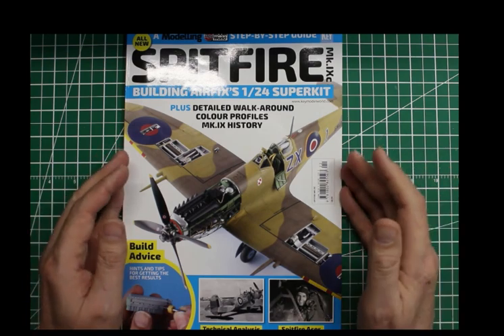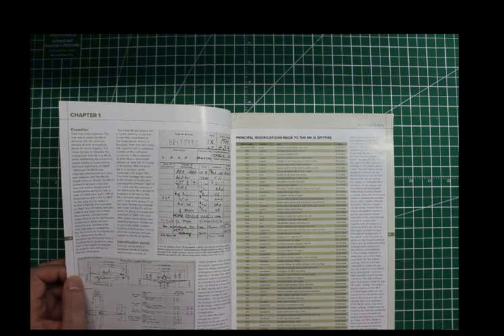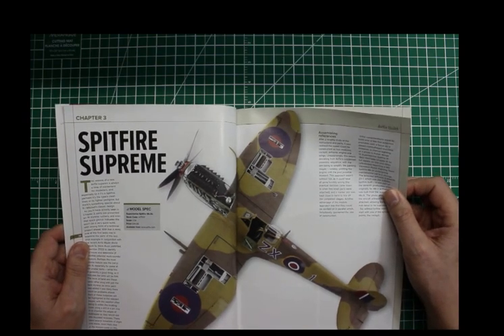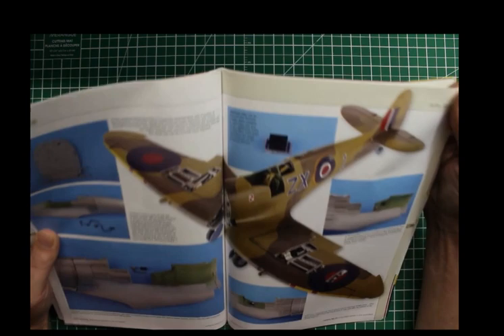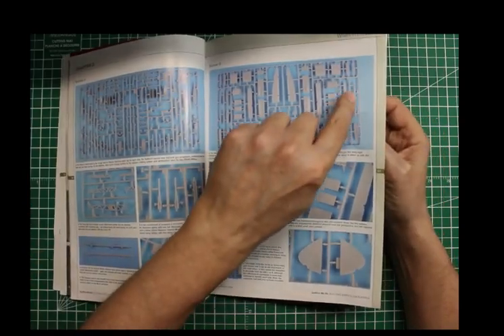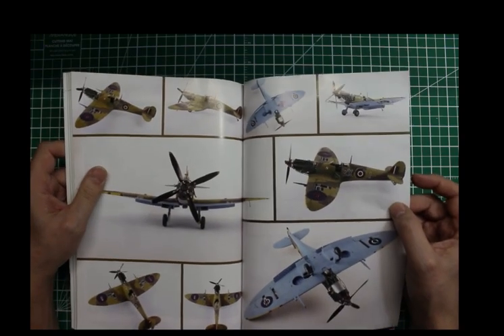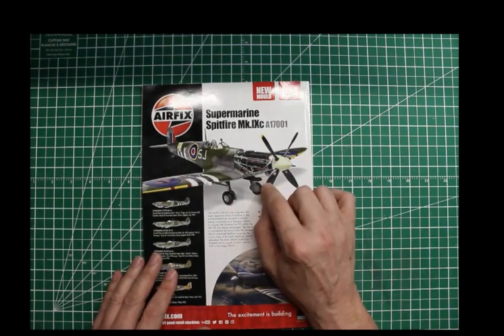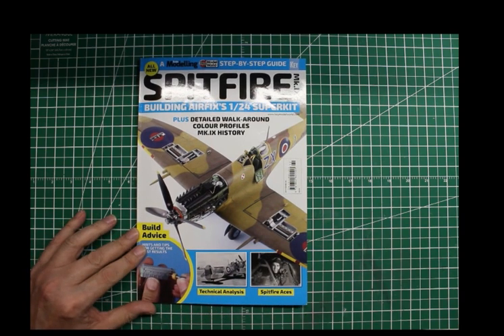Episode:44 Book Review: Building The Airfix 1/24 scale Mk IXc Spitfire super kit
I got a hold of a copy of this book from Airfix and wasn't disappointed. It is a good read and hope you enjoy this and this video review. Remember "Every build is an adventure so go make it awesome!"